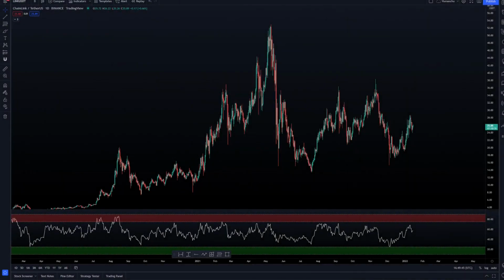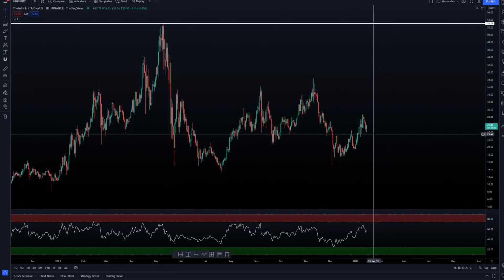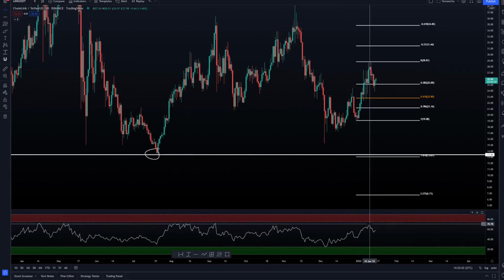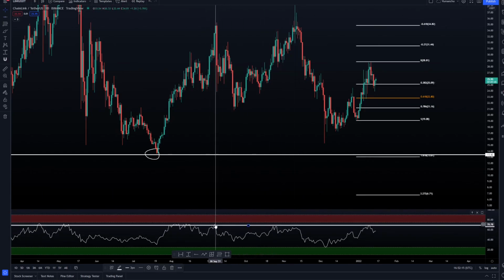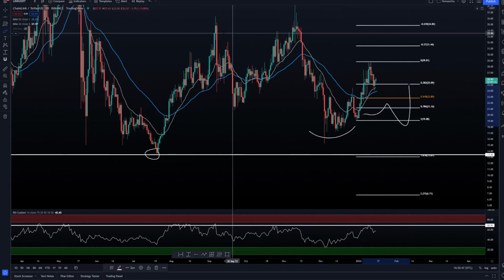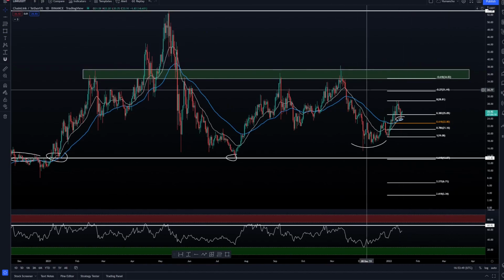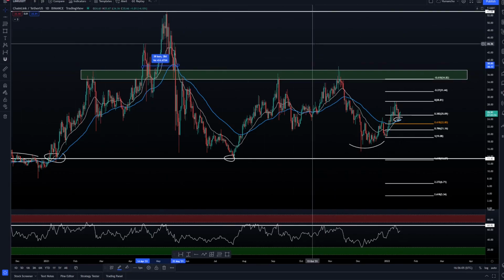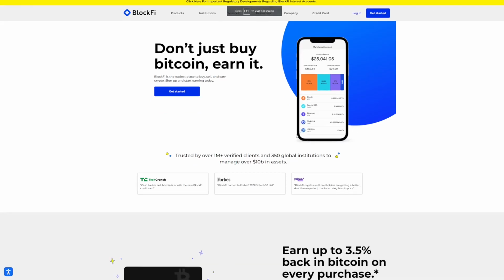CHAINLINK BULLISH CROSS! LINK PRICE ANALYSIS $LINK